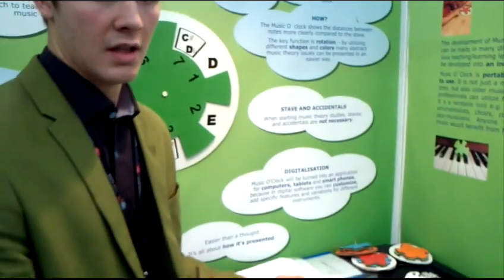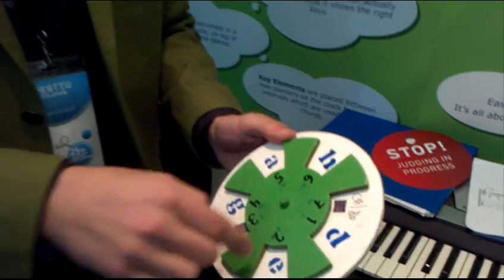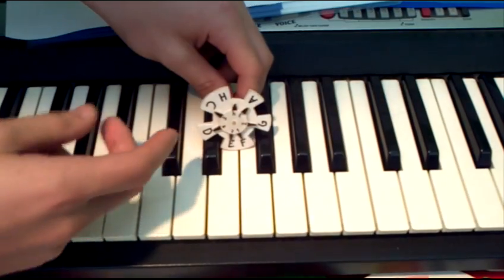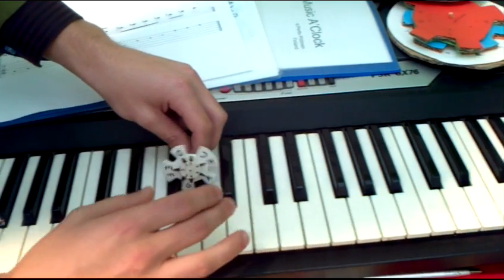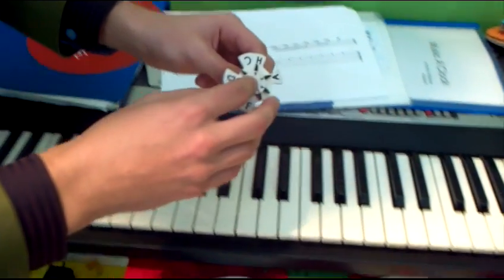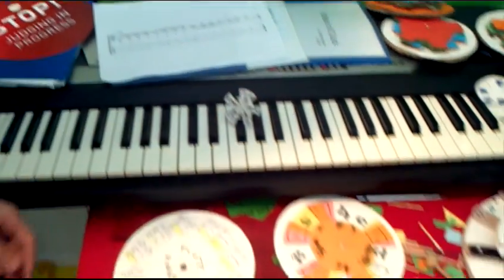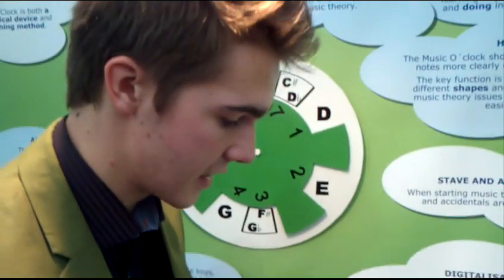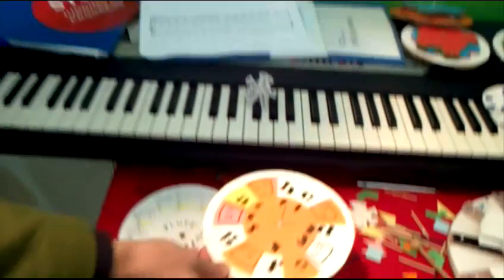EUCYS 2013 Contestants - Finland - Perttu Pölönen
Music A'Clock is a musical innovation and a tool to studying music theory. It is a device and teaching method that looks like a round clock face with twelve keys on it. With pointers and stencils the student can learn names and use of notes, chords, intervals, scales and grades visually instead of having to memorize them. Music A'Clock revolutionizes the traditional approach to teaching music theory, because it is a sensible, logical and above all a visual tool to perceive music theory, which is often considered complicated and difficult. This is due to the fact that in the current system theoretical concepts are taught to too young children without connection to their playing skills and developmental stage. Music A'Clock fills this pedagogical gap, prevents students from frustration, helps to motivate and maintain interest -- with visuality, practicality and playability. A'Clock enables the student to concentrate on music and musicality during the learning process. Patent for Music A' Clock is pending (Jan 2013) and marketing research is currently in process. Music A'Clock includes various applications. There are Piano A'Clock, Rhythm A'Clock, Guitar A'Clock and Xylo A'Clock.